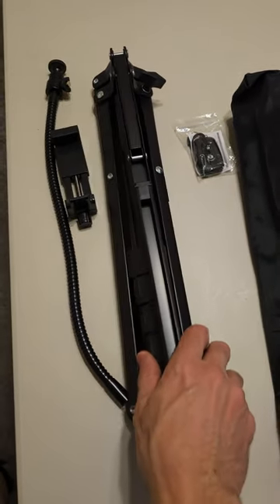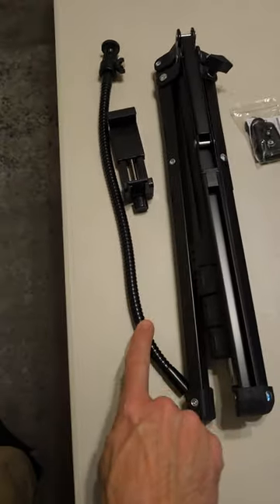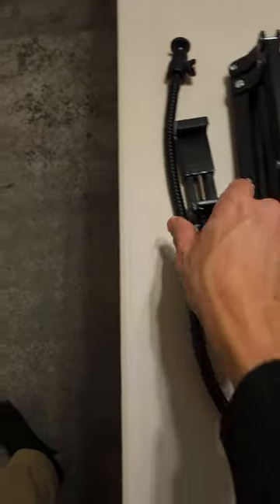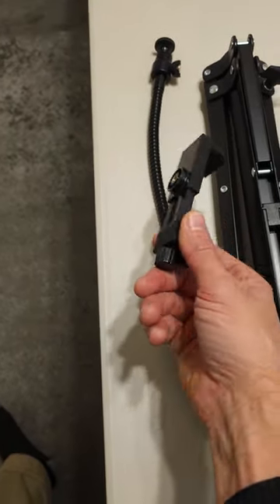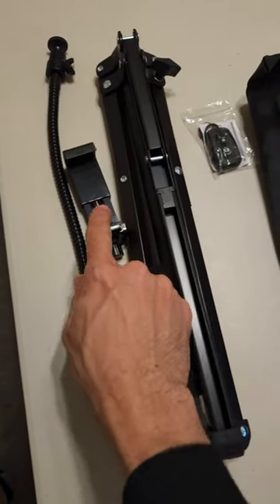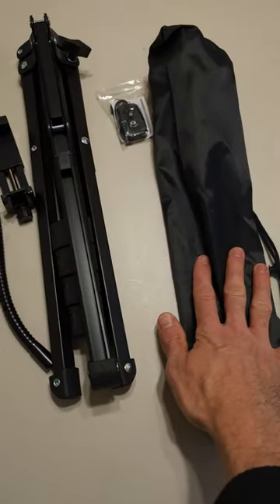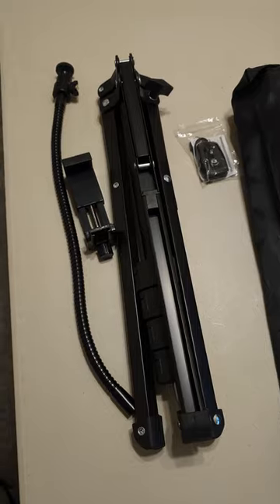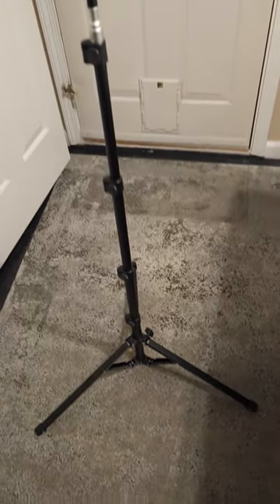GooseNeck Tripod QUICK REVIEW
【Broad Compatibility】The phone holder fits for 3.5 to 7 in cellphones with screen size, fits all iPhone and Android Cellphone even with a case. the phone holder with cold shoe let you to connect with microphone or LED light etc
【Sturdy & Portable】 Heavy duty aluminum and 2lbs weighted tripod base are combined to construct this stable and sturdy phone tripod stand. On the other hand, this tripod adopts the flip-locks structure, making it easily to be folded down to just 16.5 inches in seconds and capable of throwing in the car or side pack of a backpack
【Quick Installation & Foldable】the phone floor stand can be adjusted from 16.5 to 80 in, the quick-release lever-locks allow you to adjust the working height or fold in seconds. However, other products on the market use screw locking, which wastes a lot of time in height adjustment, installation, and fold, making us feel very uncomfortable. our tablet tripod only 16.5in fold size, convenient for storage and carry allows you to carry it to anywhere, party, indoor or outdoor filming
Flexible & Sturdy Gooseneck】The 16" gooseneck is made of thickened metal, it can be repeatedly bent without breaking, The max load-bearing capacity of up to 1KG, Easily support all smartphones on the market. the flexible gooseneck arm, which can be flexibly bent in any direction, ensuring that you can shoot at long distances and ultra-low angles.
【Multi usage】 the phoen tripod with gooeseneck is great for outdoor selfies, group photos, adventure travel, vlogging and YouTube videos, iPhone & Camera Live Video Recording Vlogging/Streaming/Photograp/overhead phone tripod for video recording ETPC Etpcepictimepasschannel EPTC EPIC TIME PASS CHANNEL